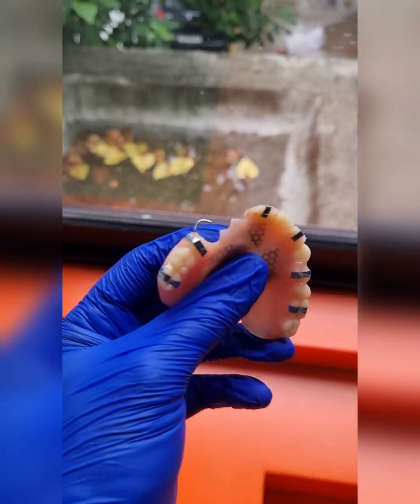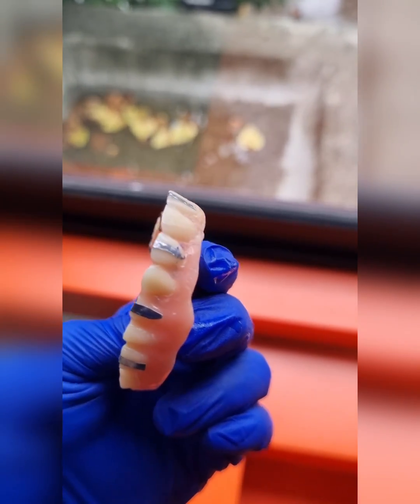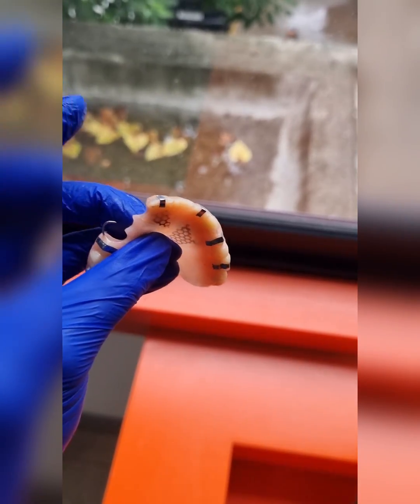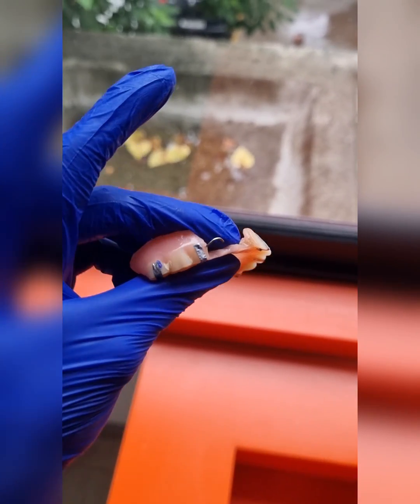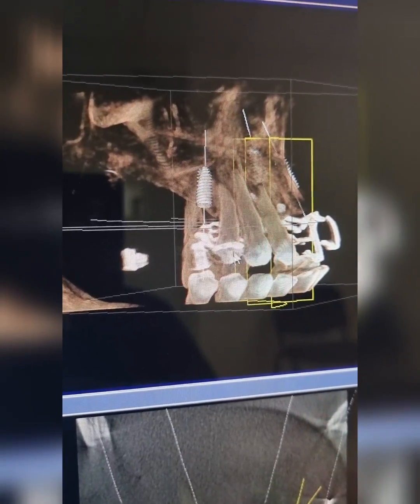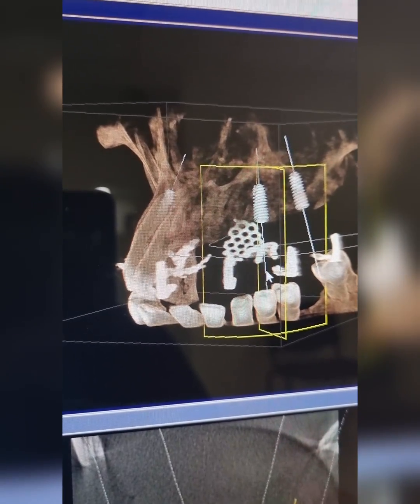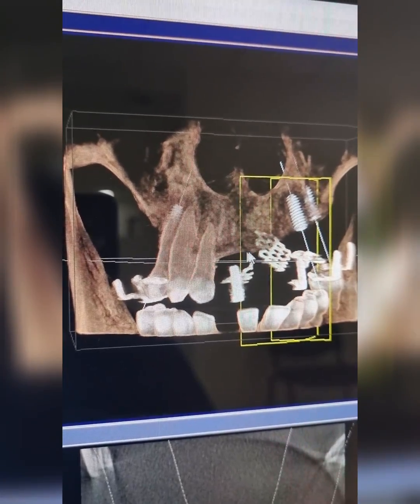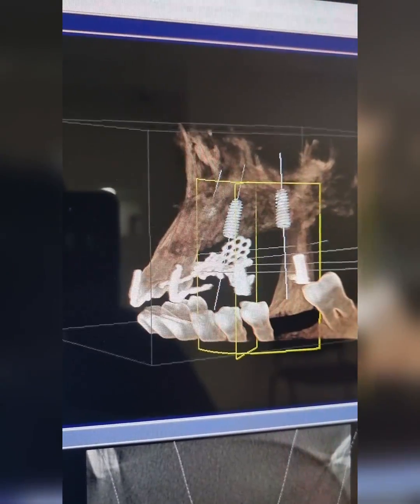A DIY Radiographic Stent!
A DIY radiographic stent! Your CBCT scan has to give you useful information about the prosthetic position of the future teeth - Take a look at this video to learn how to quickly use an existing denture for this purpose.